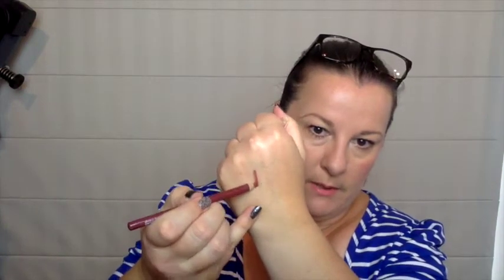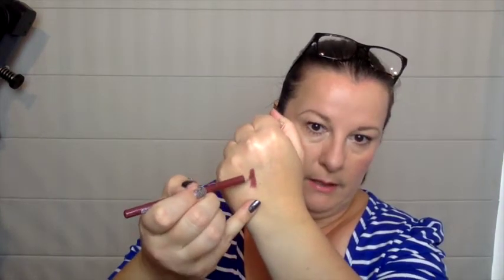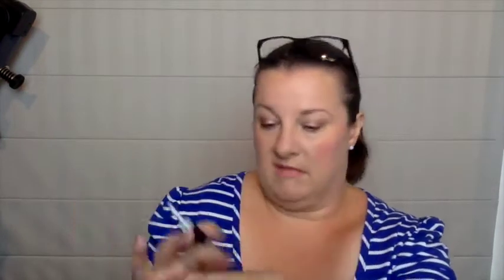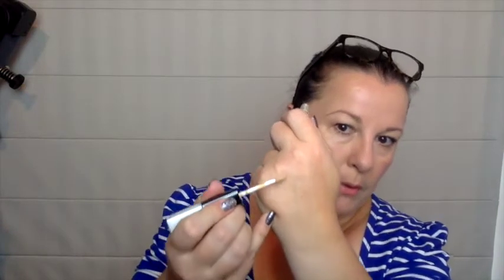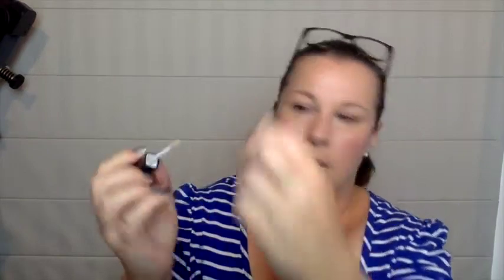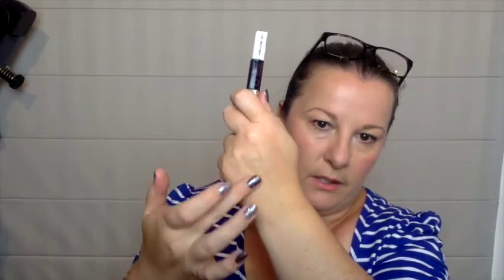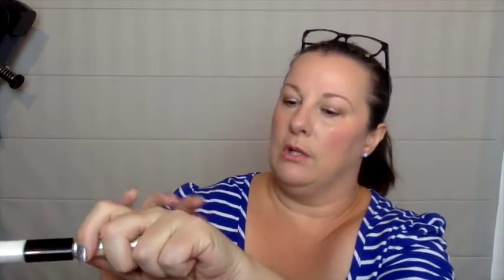Lust Have It Unboxing - February 2015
MAKEUP I'M WEARING:

Scout Cosmetics Mineral Creme Foundation
Scout Cosmetics Mineral Power Foundation
Scout Cosmetics Mineral Corrector
Maybelline Master Glaze Blush Stick in Coral Sheen
Josie Maran Argan Infinity Lip ad Cheek Creamy Oil

Products mentioned:

1. Ulta3 Lip Liner in Plum - $2.95

2. Natural Glamour 2Glo Line Treatment Concealer in  Medium - $27.95

3. Natural Glamour Illuminating Foundation in Medium - $29.95

4. Designer Brands Black Liquid Eye Liner - $8.99

5. Paula's Choice Skincare Skin Perfecting 2% BHA Liquid Exfoliant - $33 for 118ml

NB. Prices are based on RRP in Australia.